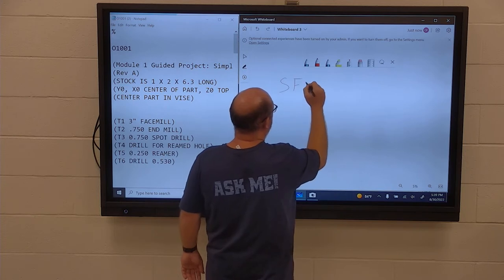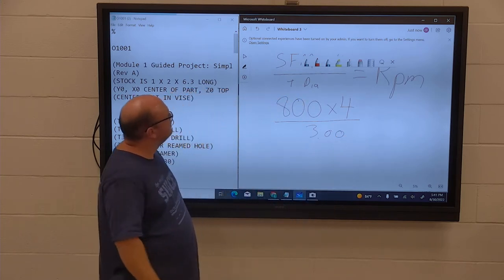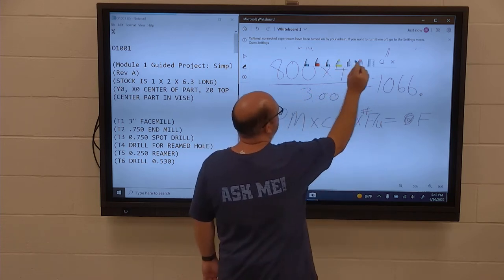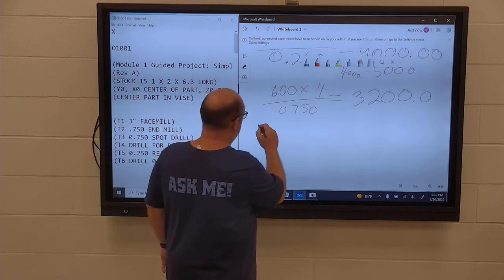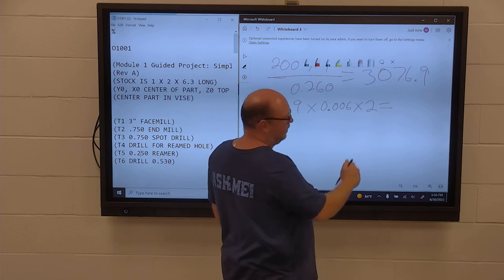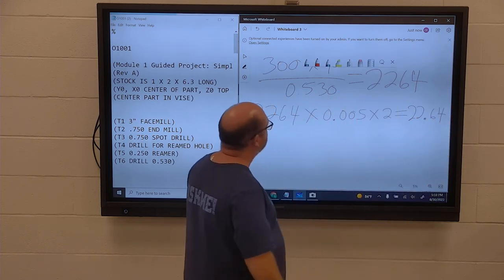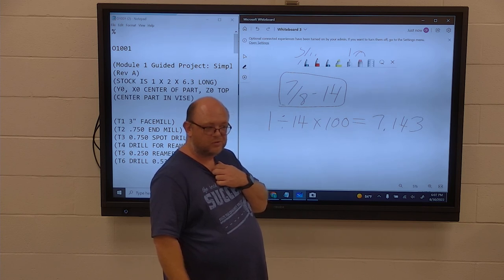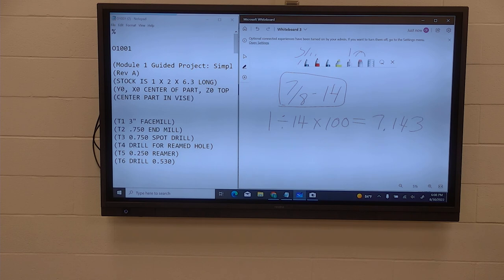MACH 117 NIGHT 8 30 22